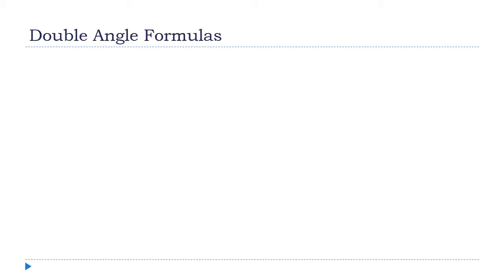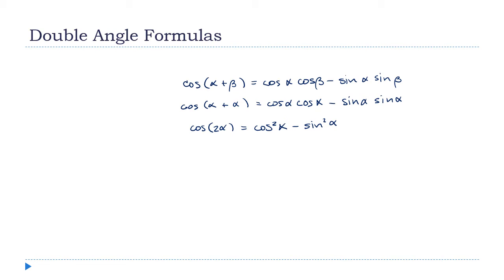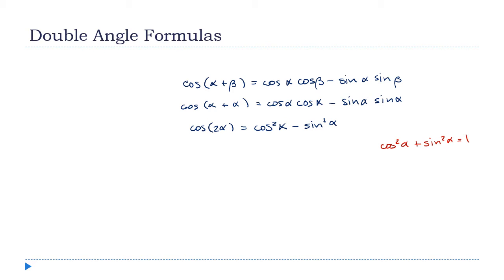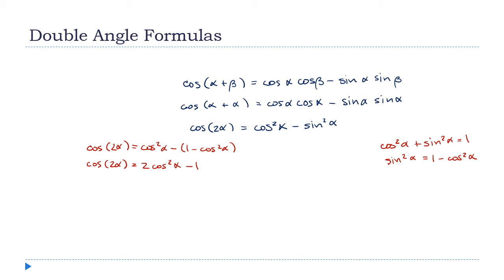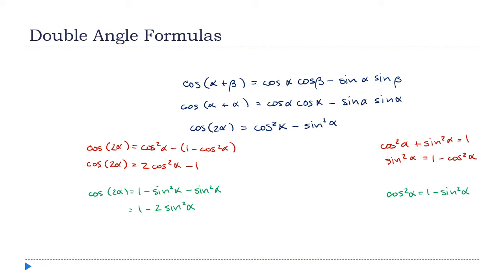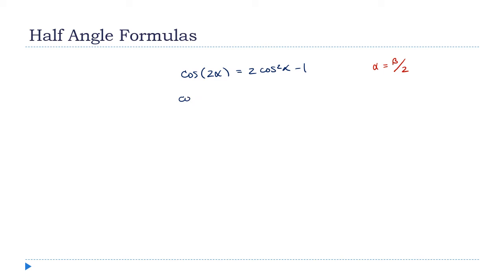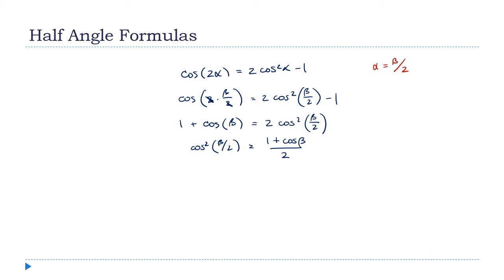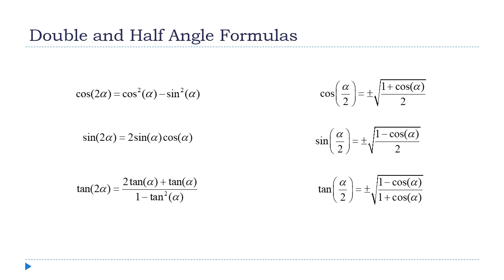Double and Half Angle Formulas, Derived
If we can talk about the sum and difference of two angles, what can we say about multiples?